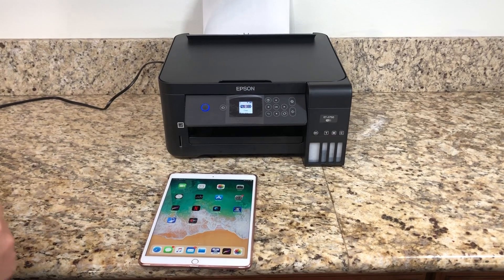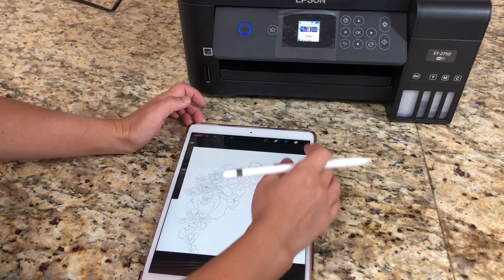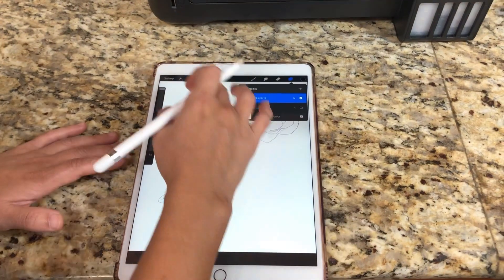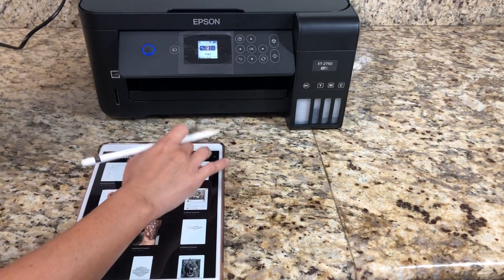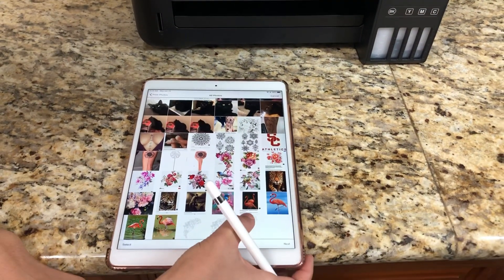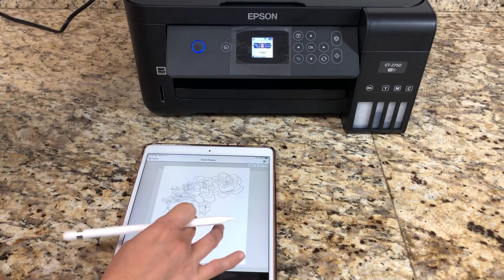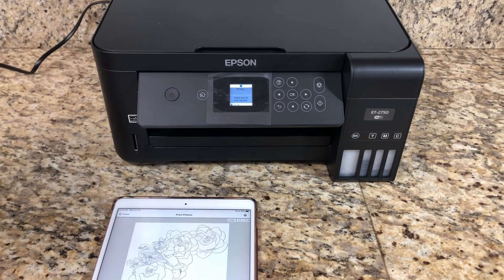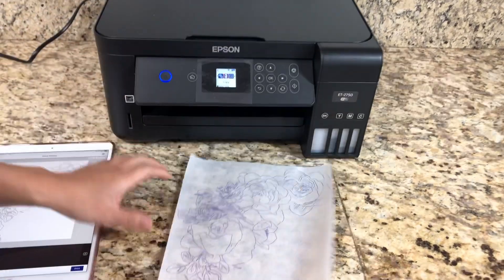How to print a tattoo stencil using epson eco printer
Using my ipad to create tattoo designs to print with epson printer